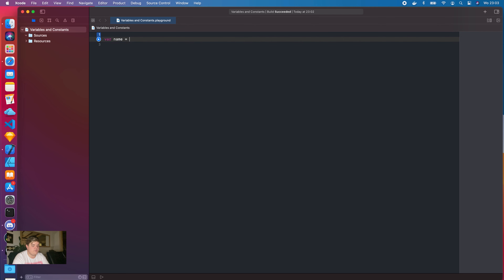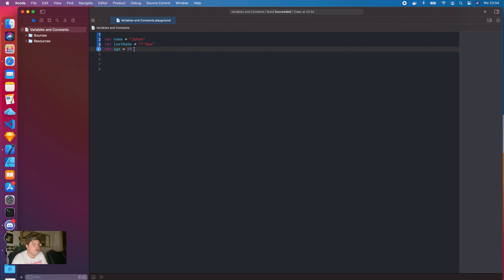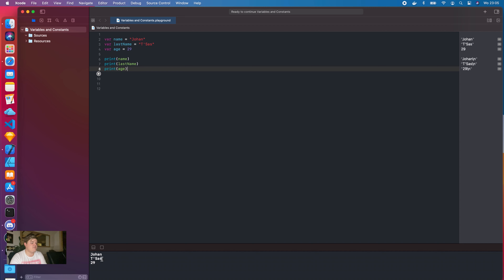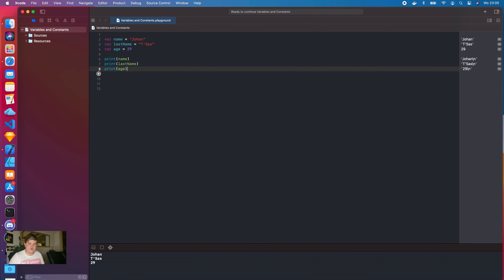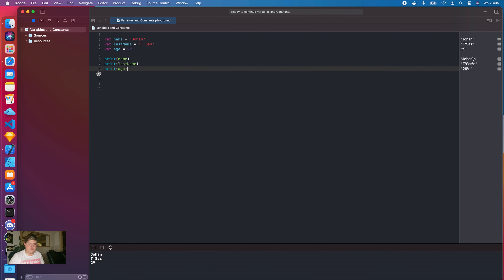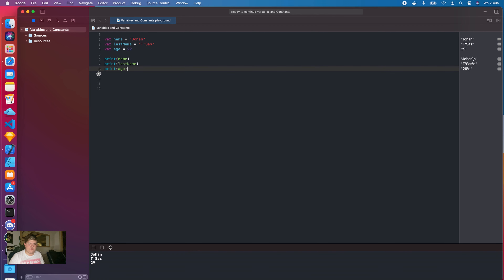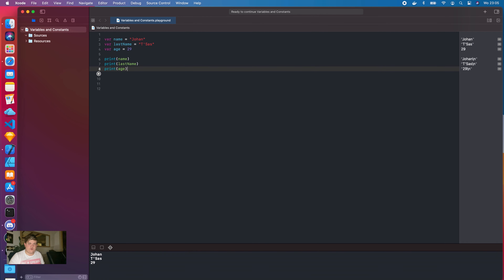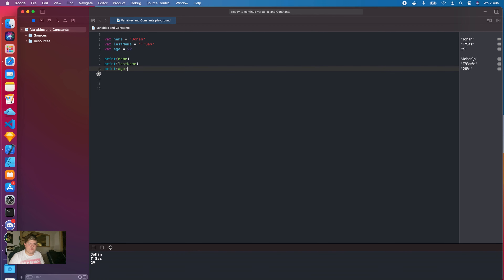Swift for beginners part 1. Variables and Constants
In this video we are learning the most basic thing of the Swift programming language. Variables and Constants.

This tutorial is an extension of our written tutorial "Swift for beginners part 1. Swift and Constants"  which you can find on our website linked below.

And join us on Discord when you want to join our new Community and talk with the developers.

Don't want to watch on YouTube? Our tutorials are also stored on our own blazing fast CDN and watchable on our website.